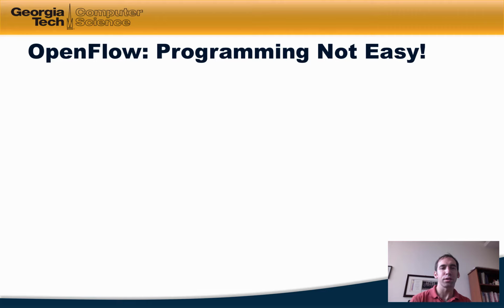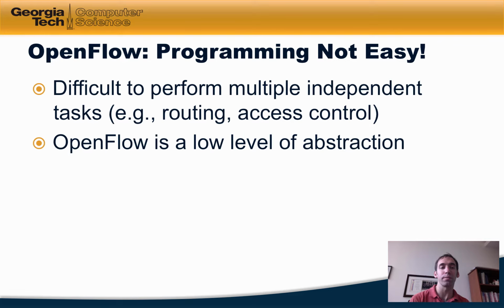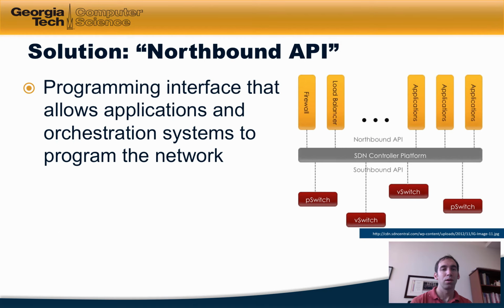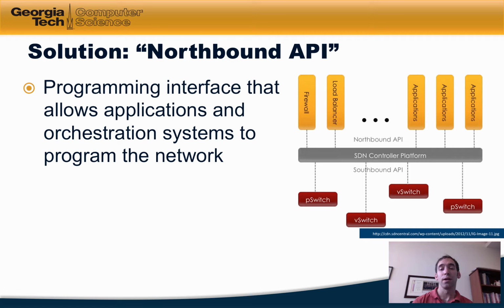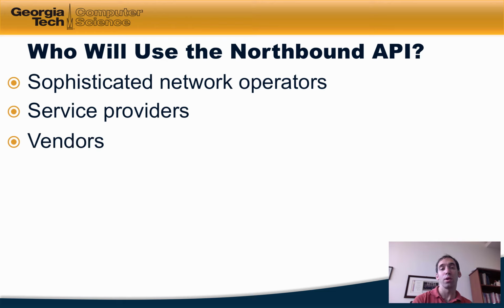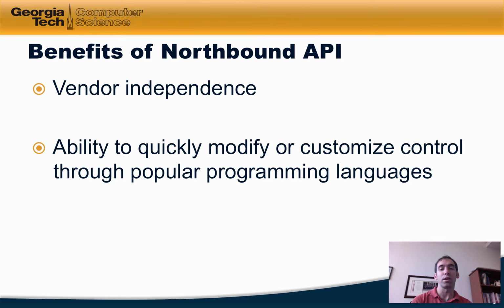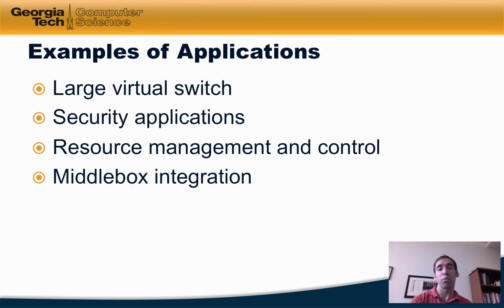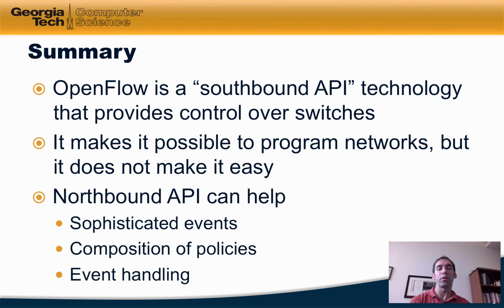Module 6.1: Motivation for "Northbound APIs" and SDN Programming Languages